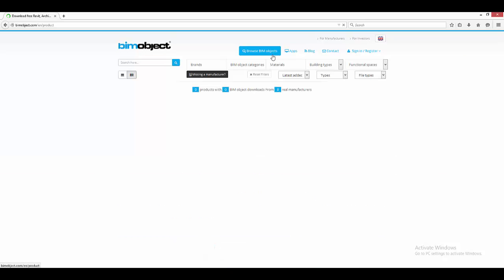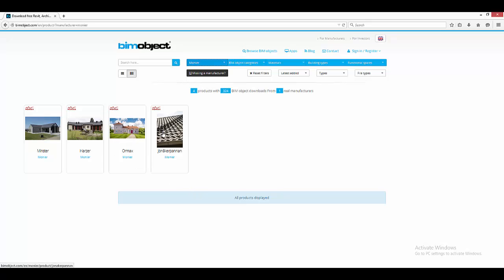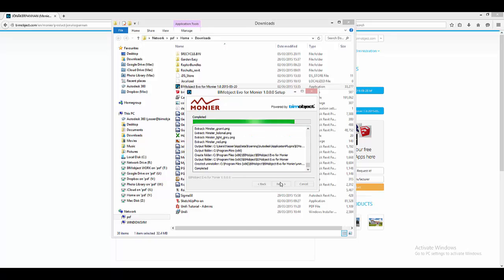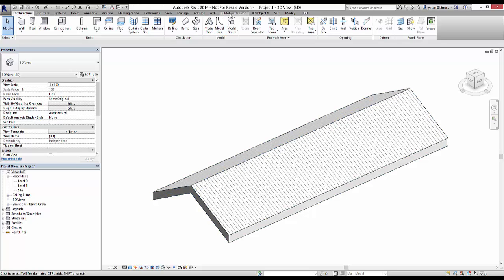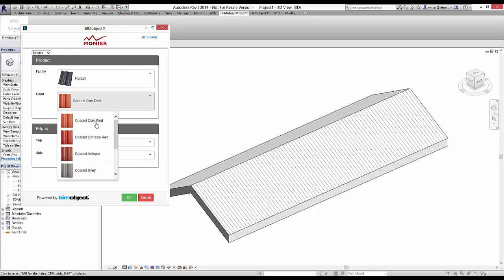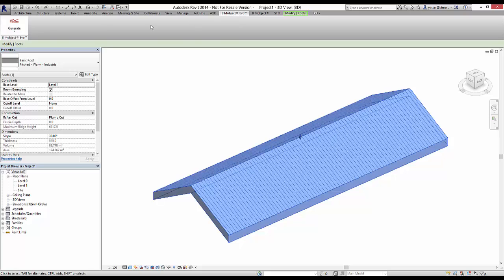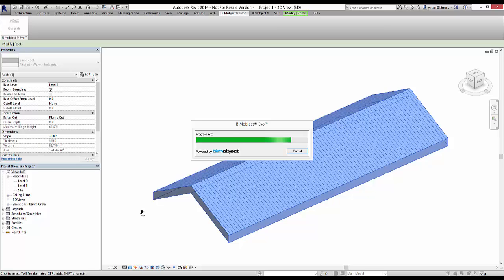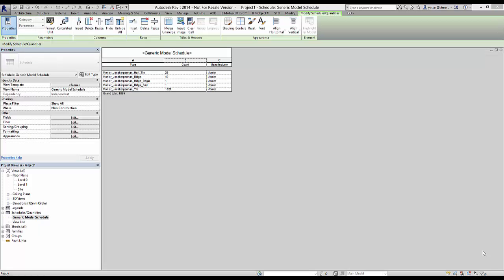Monier Roofing Tiles - Revit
Monier Roofing Tiles add on application for Revit